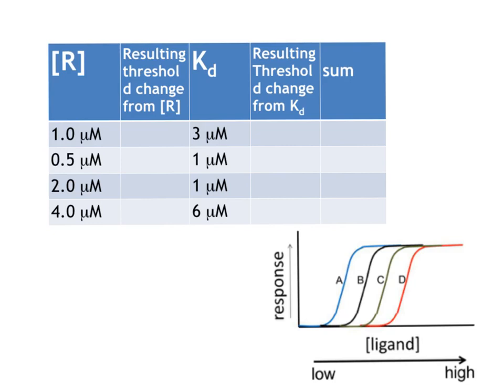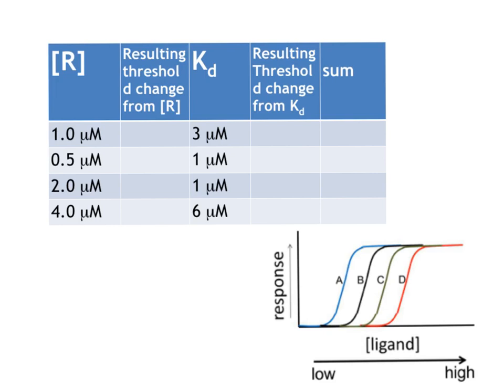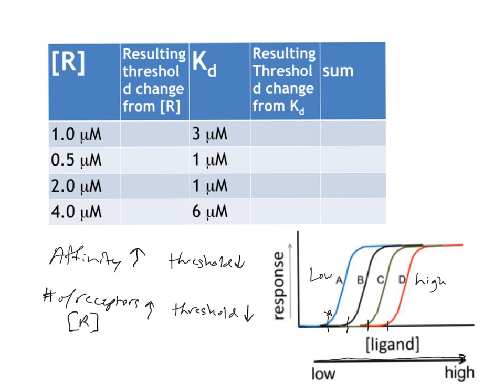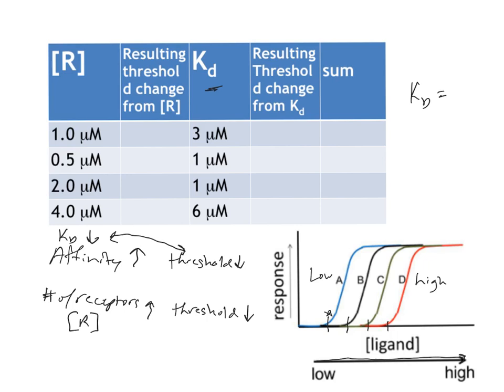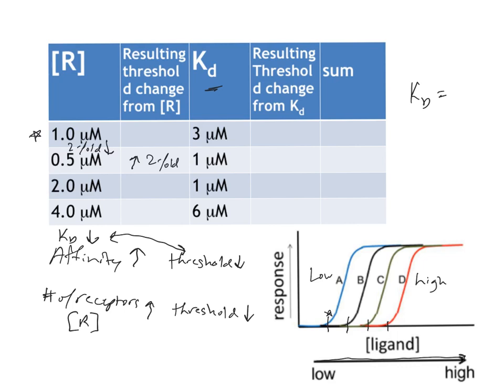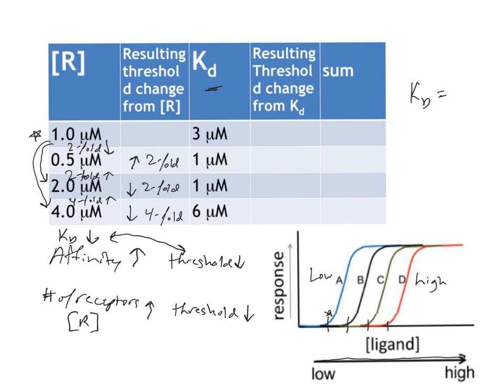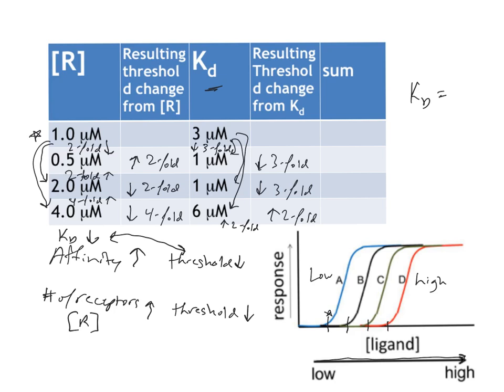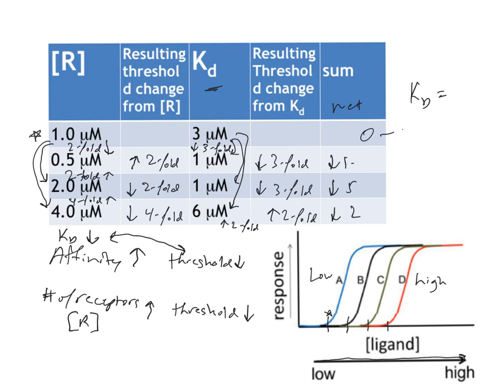Threshold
Chapter 8:  Overview of the concepts of threshold, as well as how to determine if a system will have a low or high threshold for signal activation.